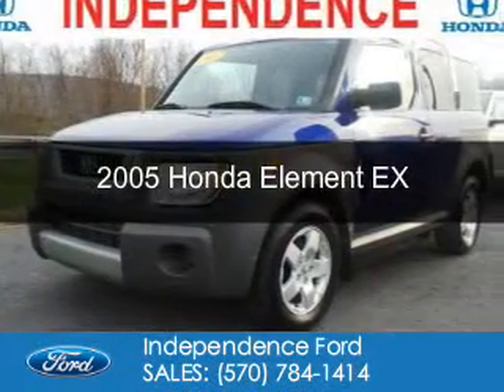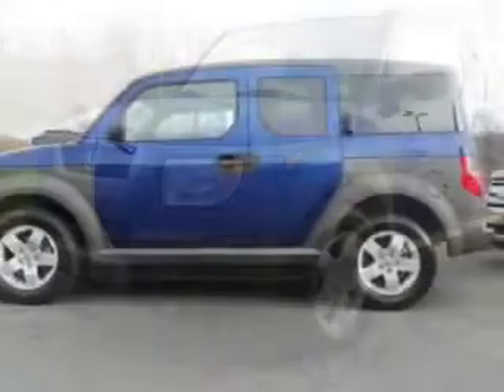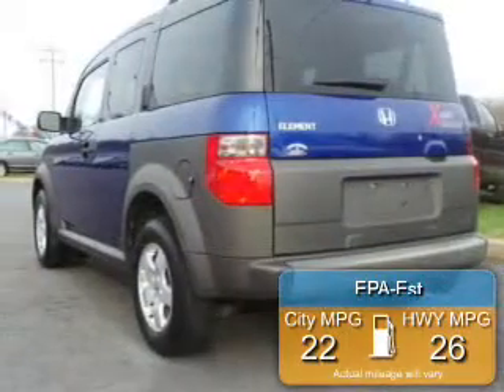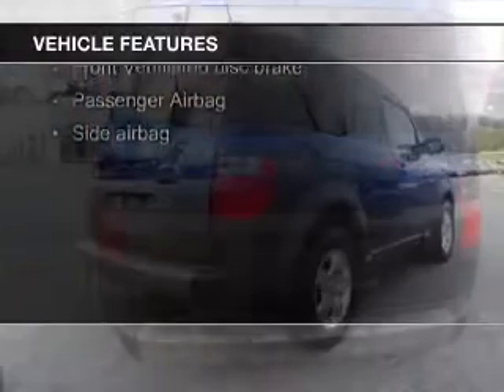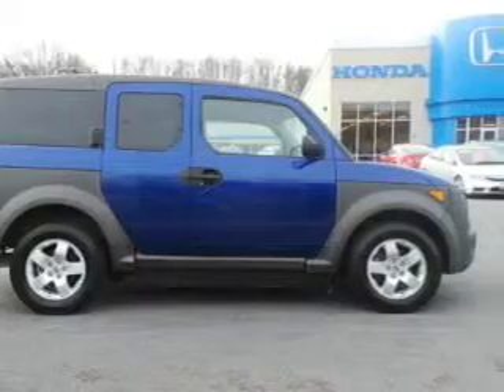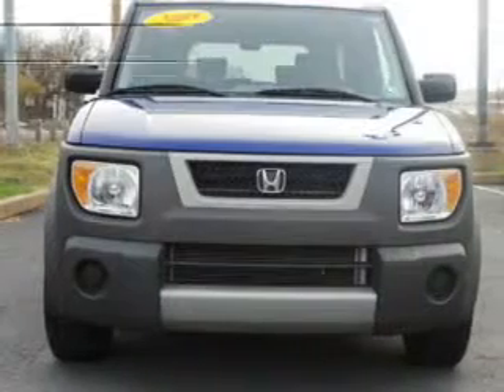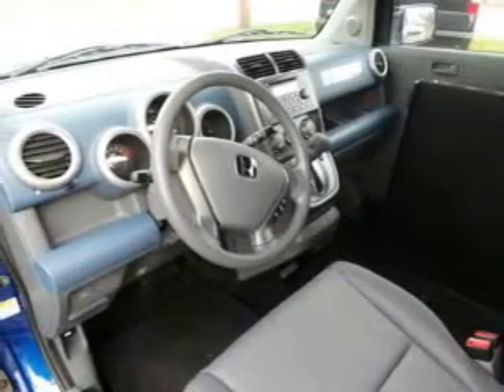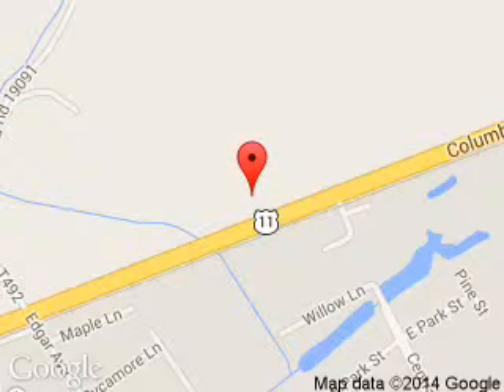2005 Honda Element - Bloomsburg PA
Phone:
Year: 2005
Make: Honda
Model: Element
Trim: EX
Engine: 2.4 liter inline 4 cylinder 16 valve
Transmission: 4-Speed Automatic
Color: Fiji Blue Pearl
Mileage: 41006
Address:
3101 Columbia Blvd.